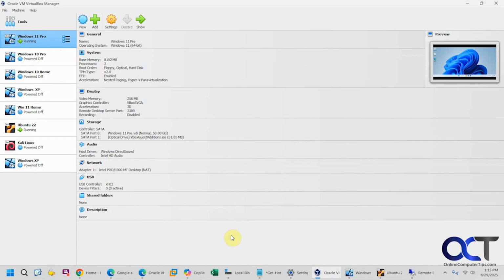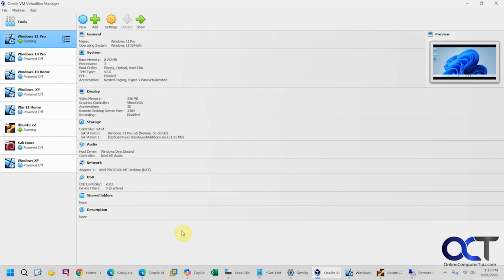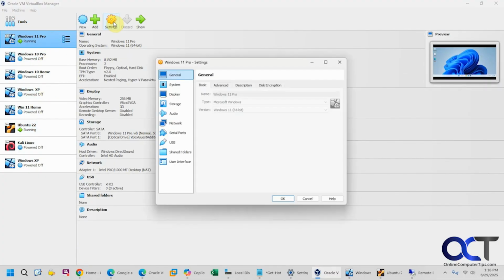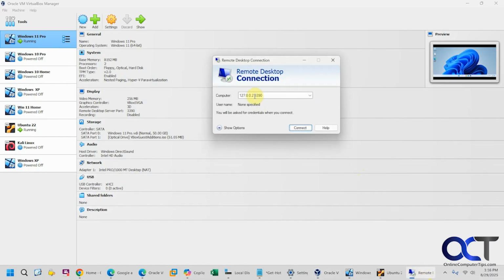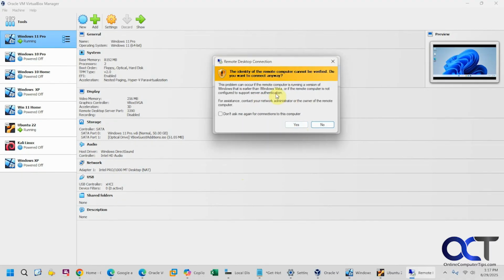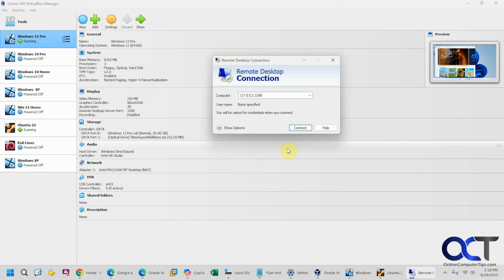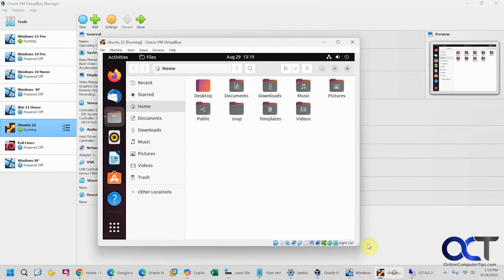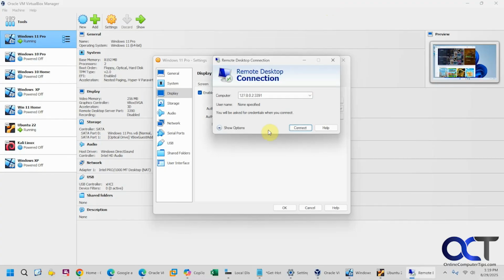Connect to Any VirtualBox Virtual Machine Using Remote Desktop - Updated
Oracle VirtualBox has a feature called Remote Display that will allow you to make a remote desktop (RDP) connection to any VM you have running regardless of whether it supports RDP connections or not. As long as the VM has Remote Display enabled with a unique port, you can connect to that VM without even needing its credentials. It can be used for Windows, Linux and virtual machines running other operating systems.

You will need the VirtualBox Extension Pack installed to use this feature. You can download the VirtualBox Extension Pack here.